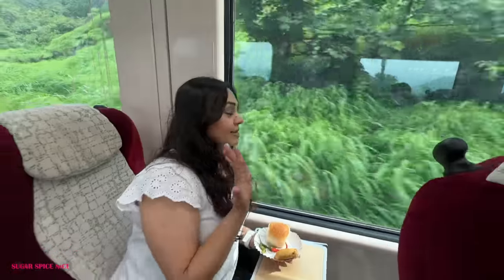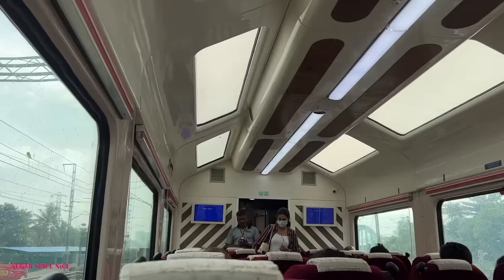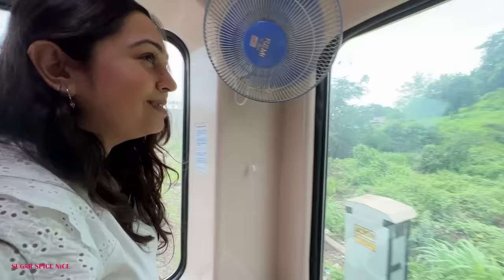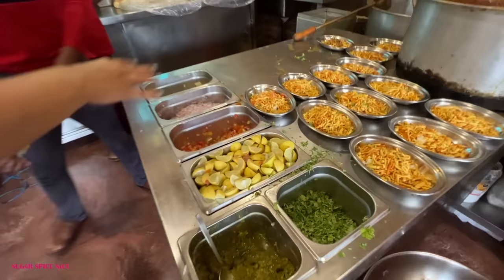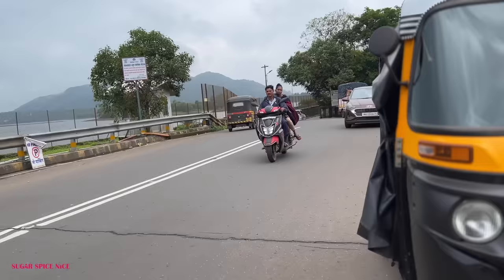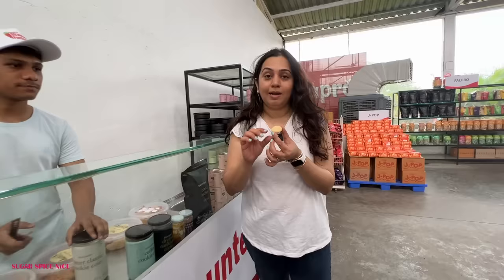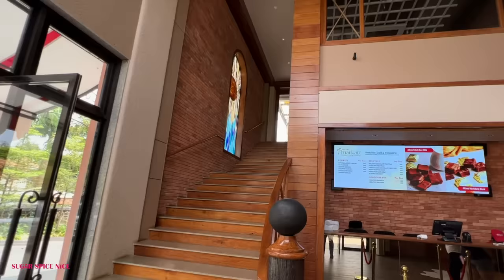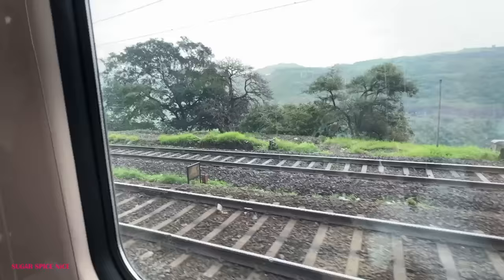Mumbai to Lonavala in a VISTADOME Coach Train | Favorite Lonavala FOOD places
Taking you from Mumbai to Lonavala in a Vistadome coach. This is my first ever vistadome train journey and also the first time im travelling to Lonavala by train. So I wanted to share this vistadome train experience in Mumbai with you guys. Im also exploring some old, legendary and my favorite food places in Lonavala. All details below:
00:00 - Mumbai to Lonavala
00:34 - Mumbai to Lonavala Vistadome Train
06:06 - Buvachi Misal Lonavala
10:59 - Corn Pakoda
12:05 - Mapro Garden Lonavala
14:06 - Coopers Fudge
15:11 - Rupam Chikki in Lonavala
Train details - Deccan Express. Coach EV / EC
Book on IRCTC

Equipments:
Iphone 13
Mic: Rode Wireless Go 2
Tripod: Amazon Basics
Phone: Iphone 12 Pro
Phone Tripod
Lapel Mic
Editing Software : Imovie & Filmora
Edited On: Macbook Pro